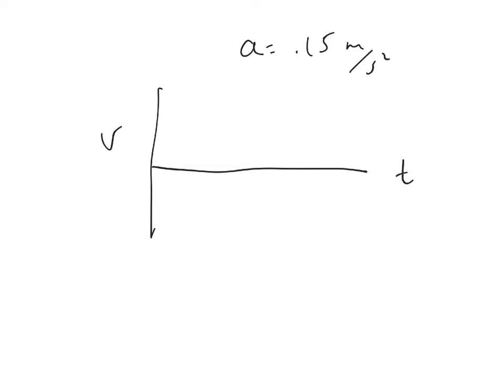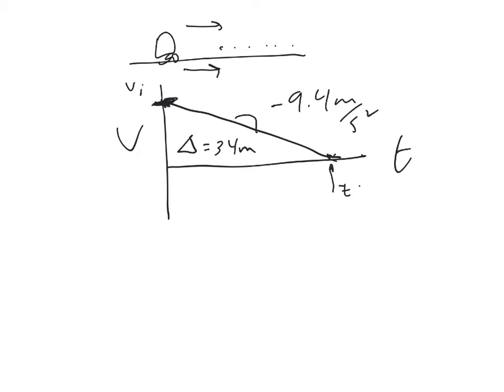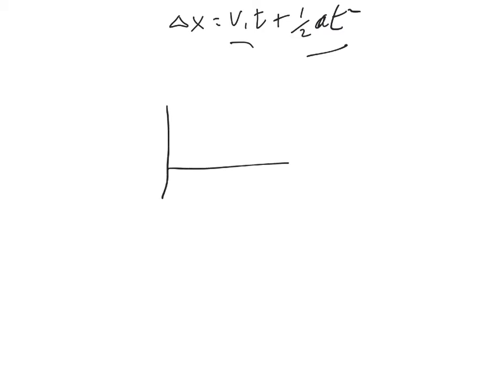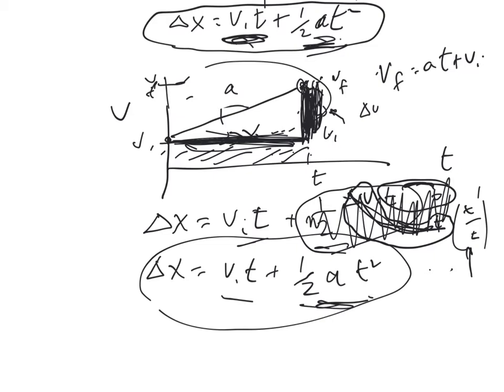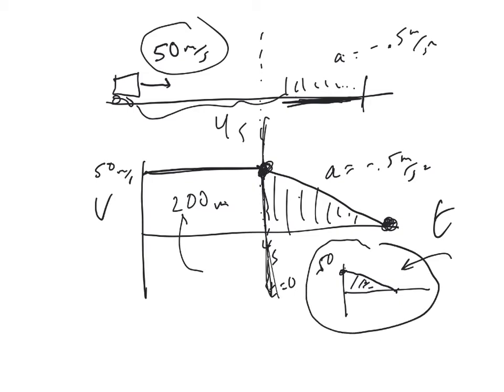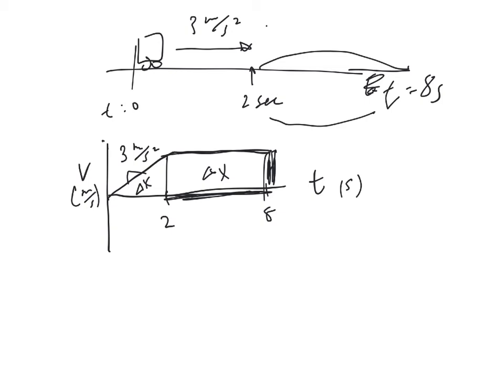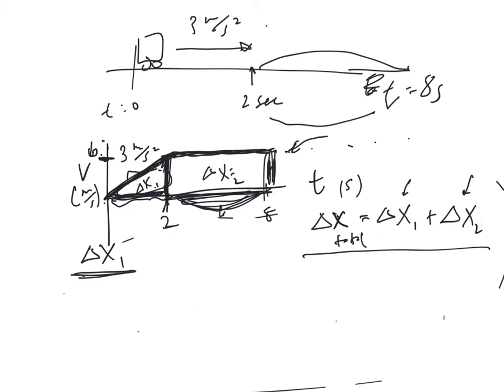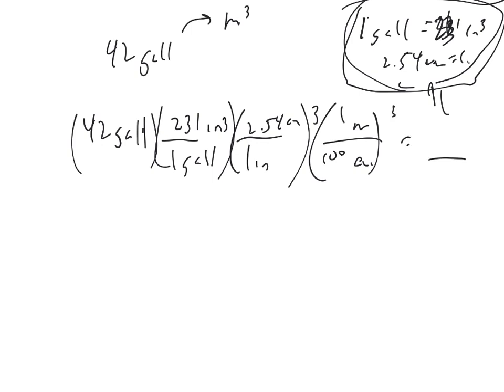1 30 video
jan 30th zoom